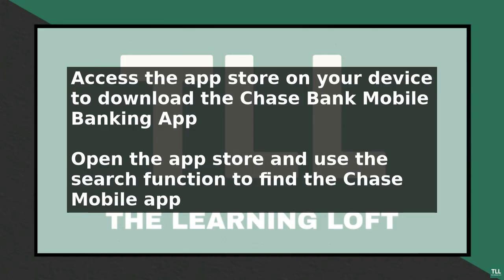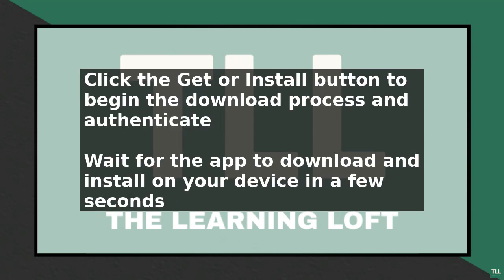How To Download Chase Bank Mobile Banking App (2025)